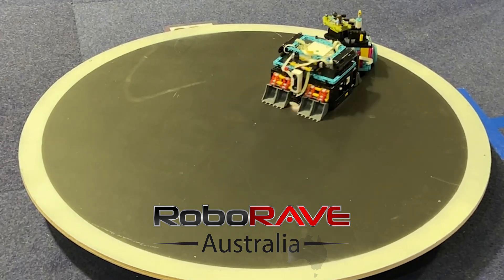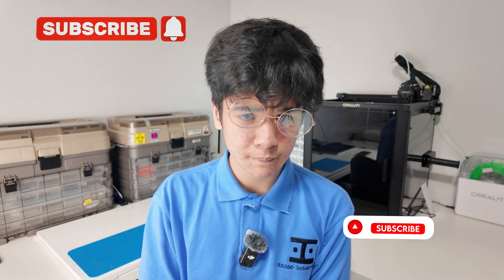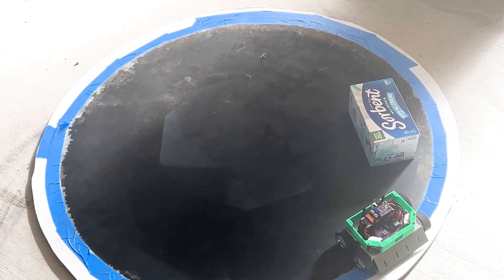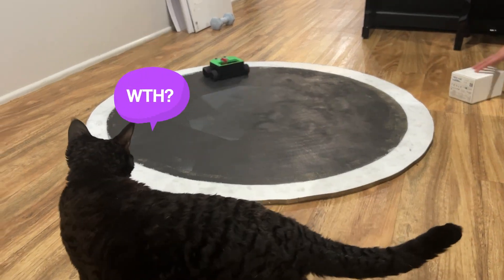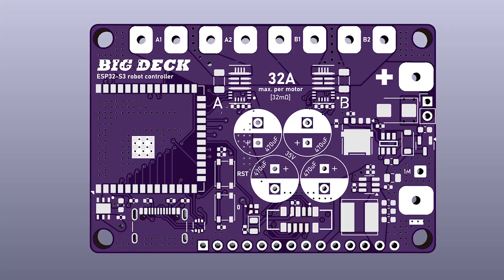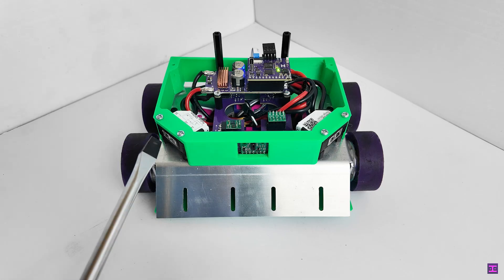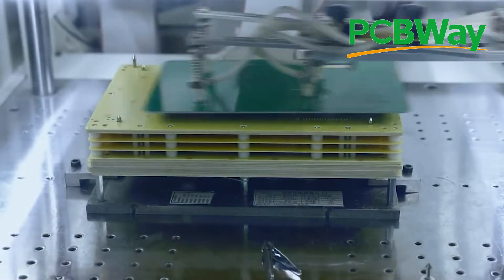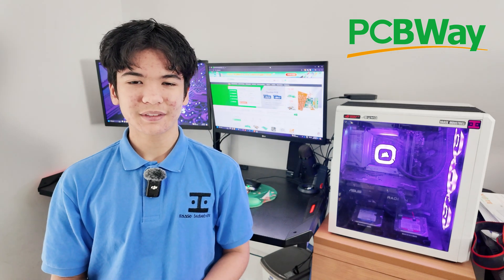When Temu Michael Reeves builds a sumo robot:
In this video, we built a custom ESP32-S3 (WROOM-1 module) based 1kg mini sumo robot, and won against our other robot which won the RoboRave World Championships just a few weeks ago. not affiliated with temu, its a joke 🚡🚡🚡🚡

This project involved designing 4 custom PCBs with KiCad 8, modelling and sketching 20 or more bodies in Fusion, and a solid 200 hours of work in total. If you're more onto the technical side of things (which is probably why you're reading this), there will be tutorials of how I made the BIG DECK, and the previous generation all in one controller boards. I learn all of the information for making my boards completely online (I don't have a tutor) from datasheets and application notes. If you're interested in the specs of the custom ESP32-S3 board featured in this video, read this:

- ESP32-S3-WROOM-1-N16R8 Wireless MCU, based on ESP32-S3 chip, 240MHz dual-core, 2.4GHz WiFi 4, BLE 5 (more cost effective to use module instead of design from bare chip in some cases)
- Reverse polarity protection (and digital power switch attempted, but failed due to not thoroughly reading datasheet) with 0.5 milliohm MOSFET and AP74700Q (it only reverse polarity protects, when the gate drive is off, it'll just conduct through the parasitic body diode of the FET)
- Supply voltage stepped down to 5V (buck) for old sensors, and then 3.3V for main logic and MCU
- Input voltage up to 32V (prefer to keep it at 2S to 4S LiPo though accounting for transients)
- Dimensions: 60x40mm (I forgot the height, but the electrolytic capacitors are unnecessarily tall and I wish I didn't use those ones specifically)
- ESD protection on USB and battery voltage (can only be powered through battery, another whoopsie)
- Dual 32 amp (theoretical, not tested) brushed motor outputs (I've never ever caught them get hot enough to feel, they have an Rds on of 32 milliohms)
- 1880uF of capacitance in electrolytics, further 22uF close to each motor driver chip for sudden current draw
- Neopixel 1515 LED (very cute, same on as on Adafruit Qt Py S3)

0:00 Preparations
02:25 Competition
03:17 The aftermath
03:54 My BIG DECK
05:36 Fighting the winner